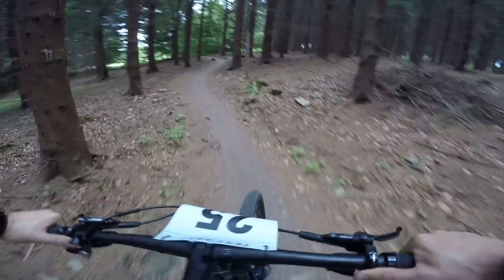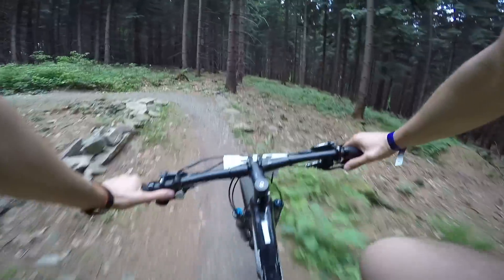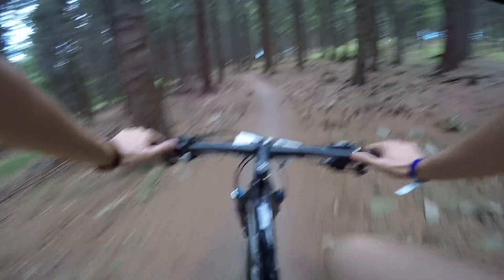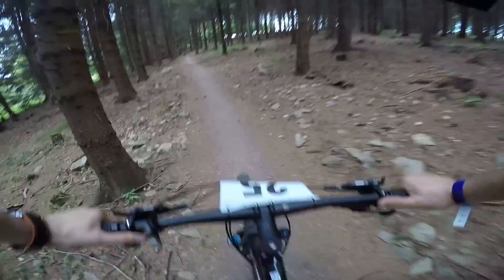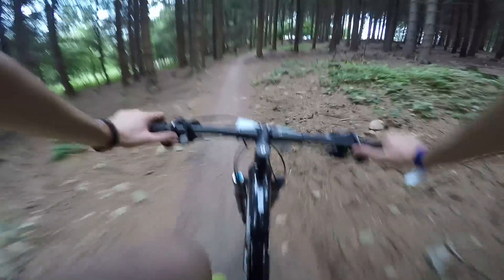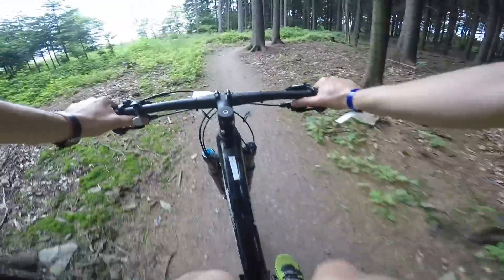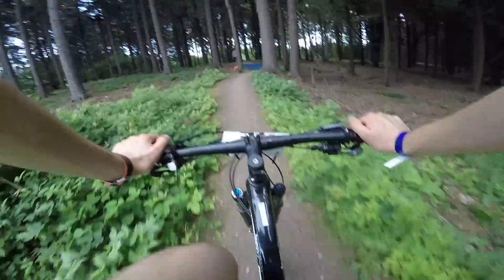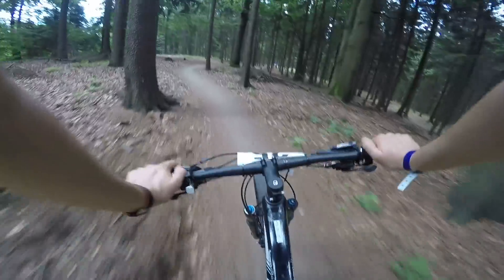Why Do I Prefer 2x11 or 2x10 Over 1x11 For Cross Country And MTB Marathons...